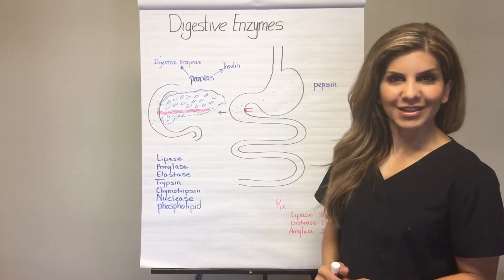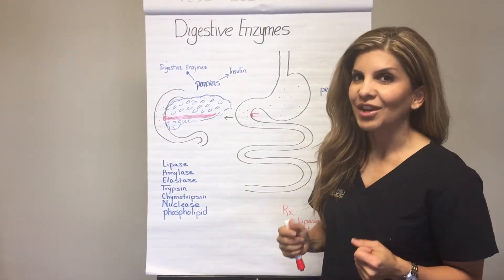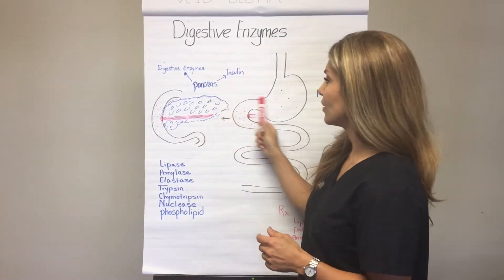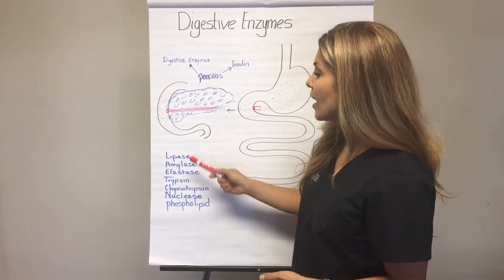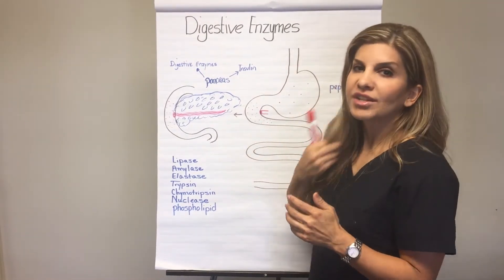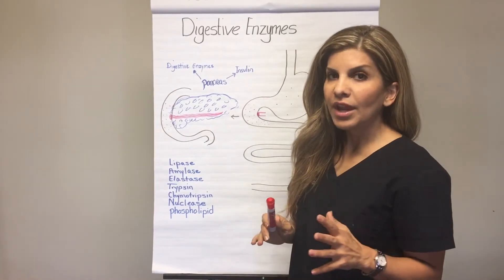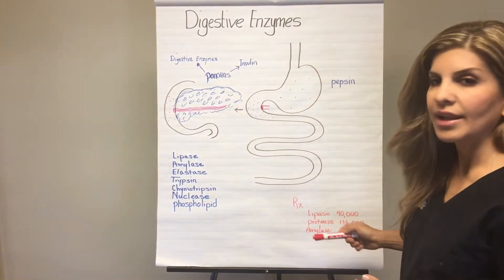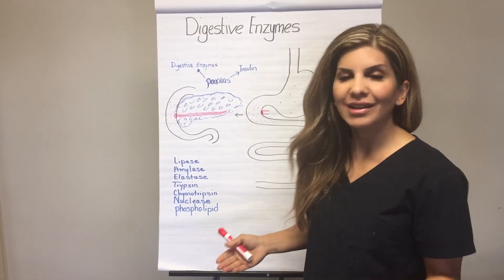Digestive Enzymes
What's the role for digestive enzymes?  Should one take digestive enzymes regularly?